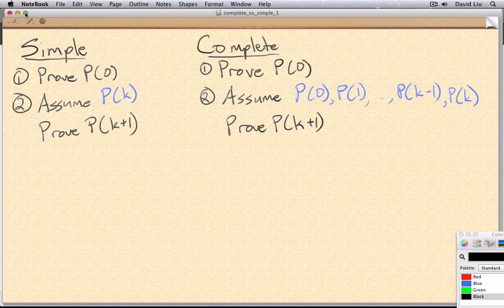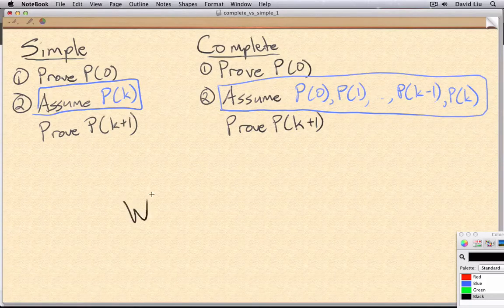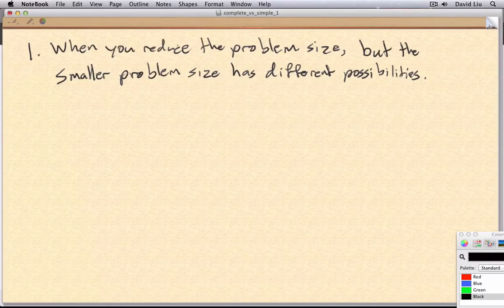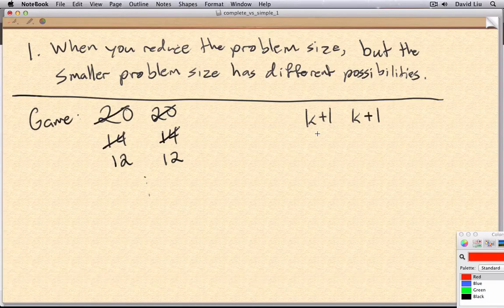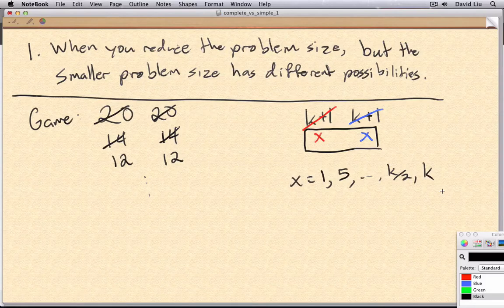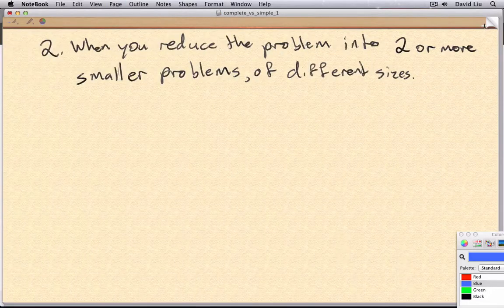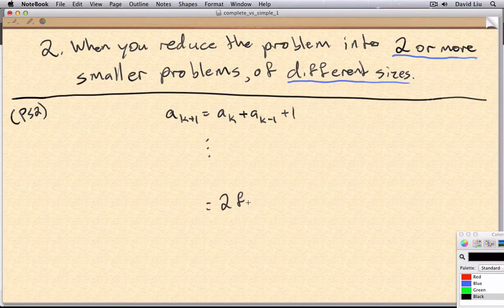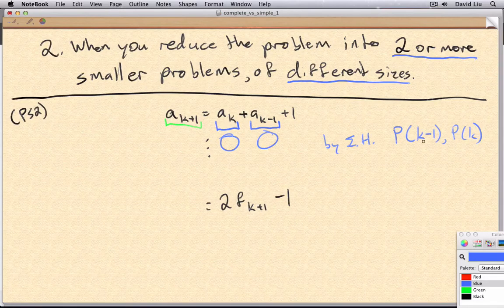Complete vs. Simple